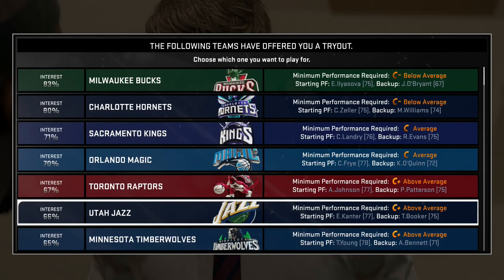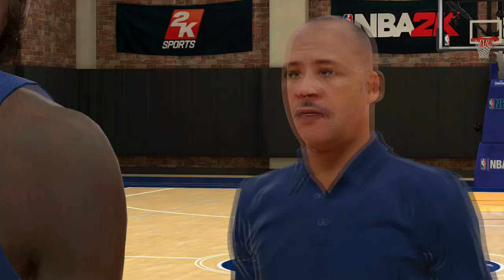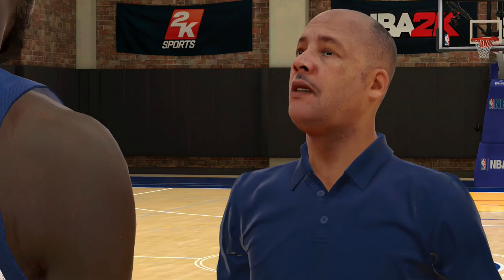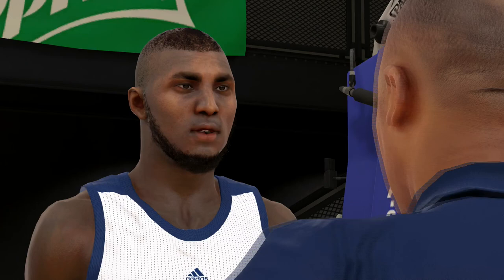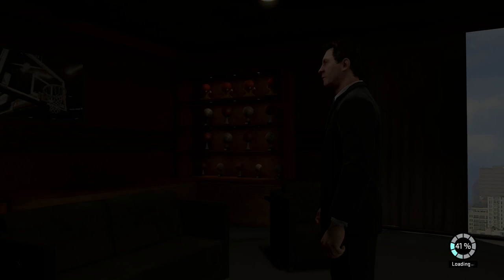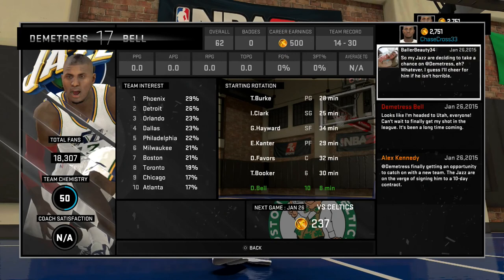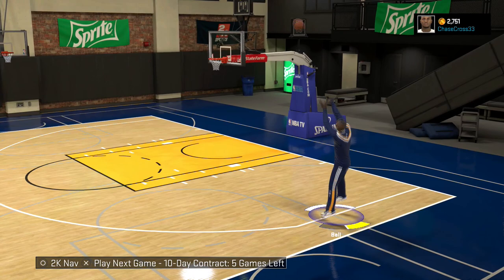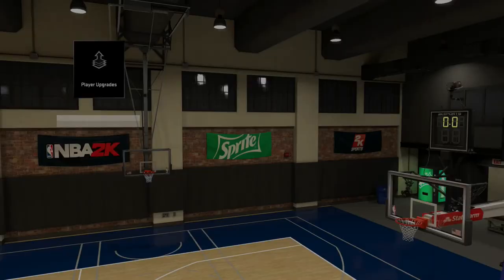NBA 2K15 MyCareer Story Demetress Bell Part 2- Trying Out For The Jazz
Hey guys hope you enjoyed! Make sure to check out the first part!